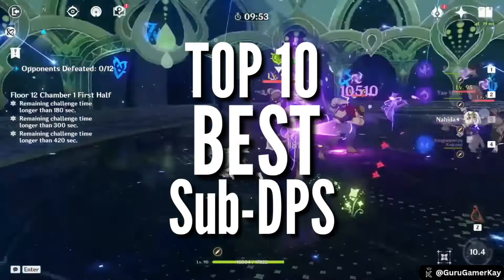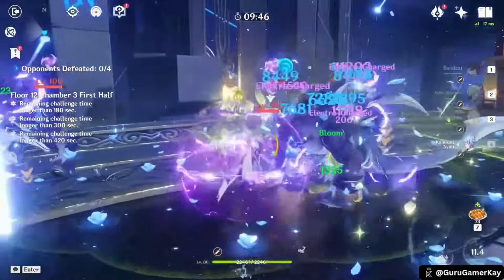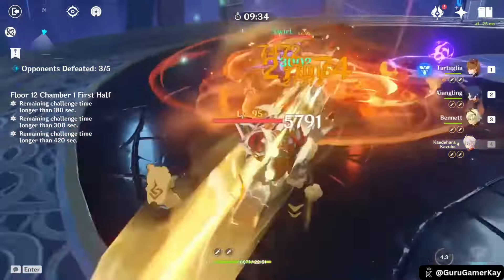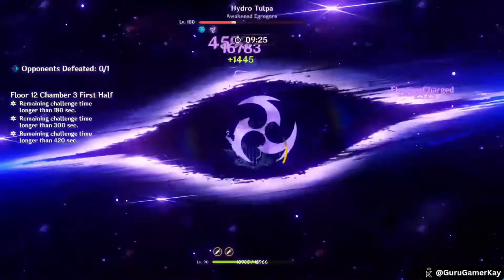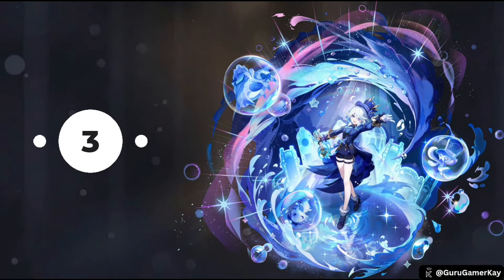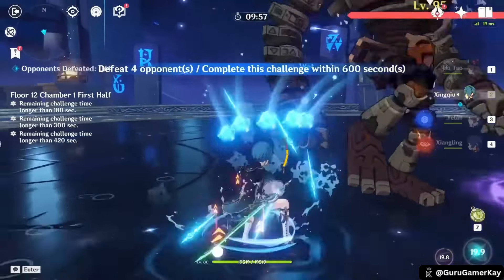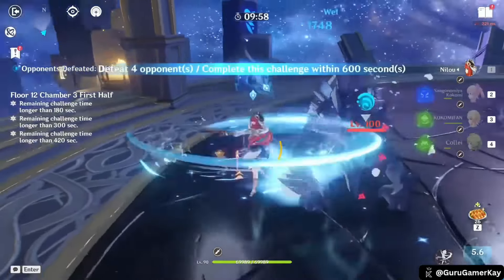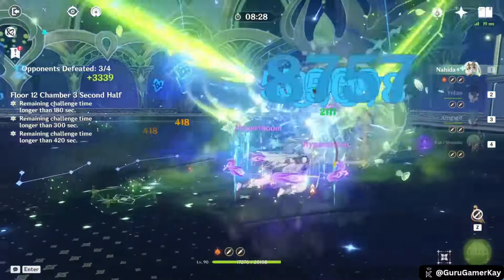Top 10 Over-powered Sub-DPS in Genshin Impact | Increase team Damage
Top 10 Secretly Over-powered Sub-DPS in Genshin Impact which increases team damage by a lot.
Tired of relying on the same meta characters to carry your Genshin Impact team? It's time to break free from the crowd and discover a new breed of heroes.

In this comprehensive guide, Top 10 Over-powered Sub-DPS in Genshin Impact
we dive deep into the often-overlooked world of sub-DPS characters, revealing 10 surprisingly powerful units that can revolutionize your gameplay.

From the depths of the character pool, we've unearthed hidden gems with the potential to dominate the battlefield. These underappreciated champions possess extraordinary abilities, elemental reactions, and damage output that can rival even the most popular meta picks. We'll break down their kits, constellations, and best-in-slot artifacts, providing you with the knowledge to maximize their potential.

Whether you're a casual player seeking fresh and exciting gameplay or a hardcore enthusiast aiming to conquer the Abyss, this video is your ultimate resource for unlocking the full potential of your Genshin Impact roster. Join us as we debunk the myths, shatter expectations, and showcase the true power of these underrated characters.
Get ready to be amazed as we unveil the top 10 SECRETLY OP Sub-DPS in Genshin Impact!

Video highlights include:
 In-depth character analysis and breakdowns
 Comprehensive build guides and artifact recommendations
Stunning gameplay showcases demonstrating each character's strengths
Expert tips and strategies for maximizing damage output
Team composition recommendations to optimize your party

Don't miss out on this opportunity to elevate your Genshin Impact experience!

Timestamps:
00:00 Intro
00:06 Top 10
01:21 Top 9
02:32 Top 8
03:28 Top 7
04:23 Top 6
05:37 Top 5
06:51 Top 4
08:11 Top 3
09:24 Top 2
10:35 Top 1
11:43 Bonus
12:56 Bonus
13:59 Outro